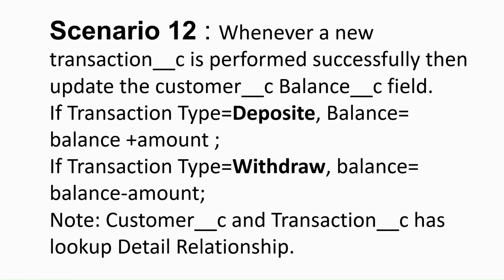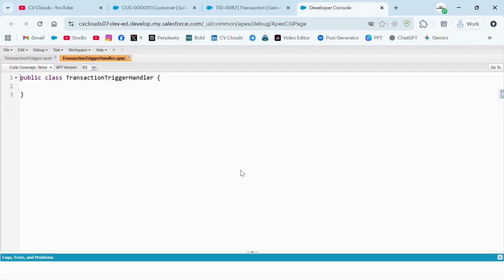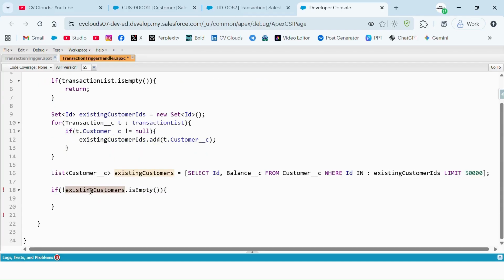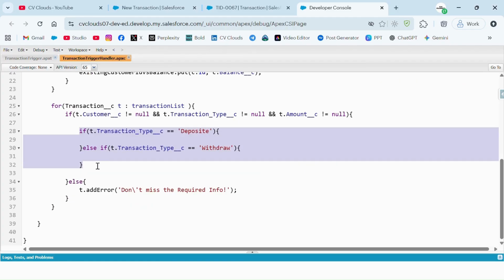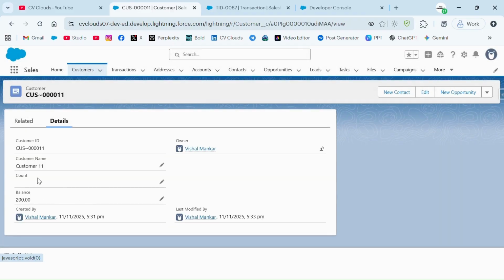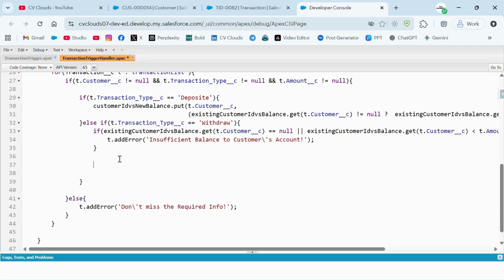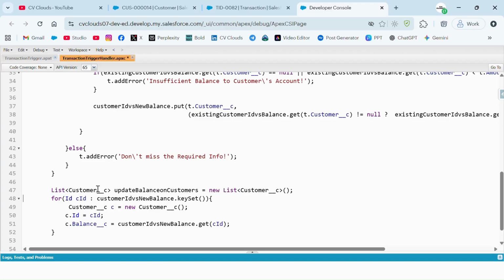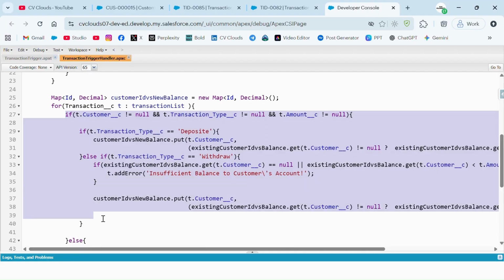[English] Apex Trigger Chapter 12 | Update Customer Balance on Deposit/Withdraw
🔔 In this video, learn how to automatically update the Customer__c Balance__c field whenever a new Transaction__c is created in Salesforce! 🚀
Whether the Transaction Type is Deposit or Withdraw, watch as we demonstrate how Apex triggers manage account balances in real-time. 💡

👇 Scenario highlights:
✅Update parent object (Customer__c) from child (Transaction__c) using a Lookup relationship
✅Handle Deposit (+amount) and Withdraw (-amount) logic
✅Real-world banking use case
✅Apex trigger walkthrough with clear code explanations

🎬 𝐀𝐩𝐞𝐱 𝐓𝐫𝐢𝐠𝐠𝐞𝐫 𝐏𝐥𝐚𝐲𝐥𝐢𝐬𝐭 [𝐄𝐧𝐠𝐥𝐢𝐬𝐡]:
Don't forget to check out our complete Apex Trigger playlist in English for more advanced scenarios and real-world implementations!